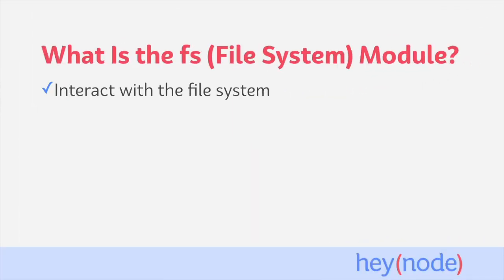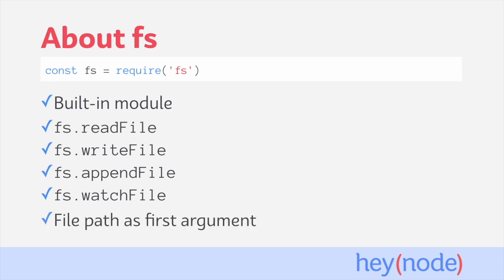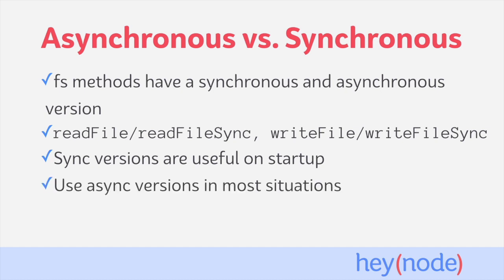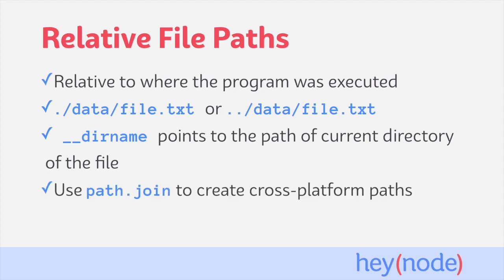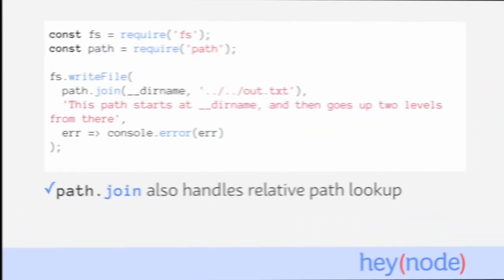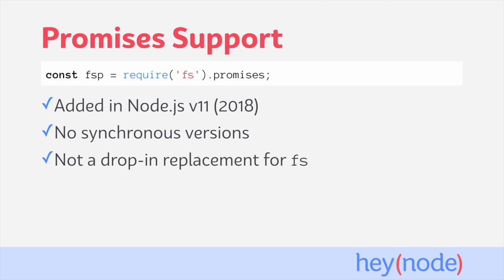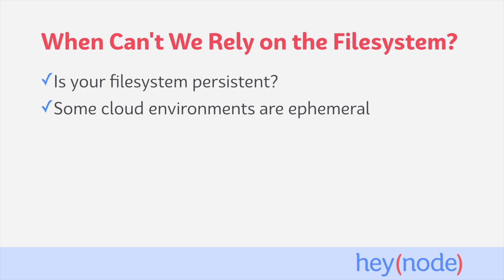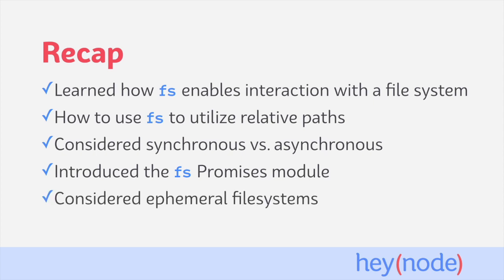What Is the Node.js fs (File System) Module?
See the written version of this tutorial for links to prerequisites and related tutorials

The built-in Node.js file system module helps us store, access, and manage data on our operating system. Commonly used features of the fs module include fs.readFile to read data from a file, fs.writeFile to write data to a file and replace the file if it already exists, fs.watchFile to get notified of changes, and fs.appendFile to append data to a file. The fs core module is available in every Node.js project without having to install it.

By the end of this tutorial, you should be able to:

- Understand common uses for the Node file system module
- Learn about relative file paths when using the fs module
- Asynchronous vs synchronous fs methods in Node
- Have a good overview of the new promise-based version of the fs module
- Understand when we can’t rely on the Node fs module